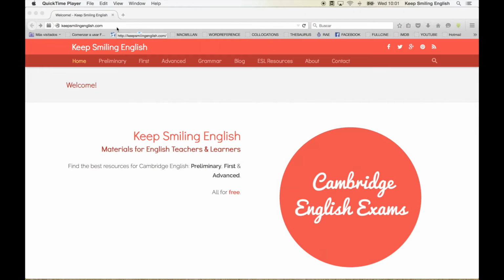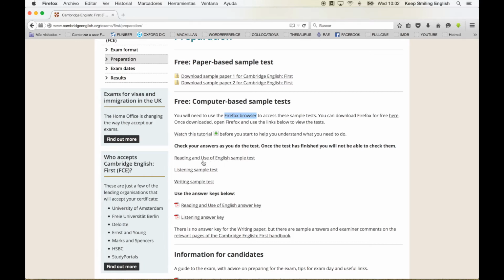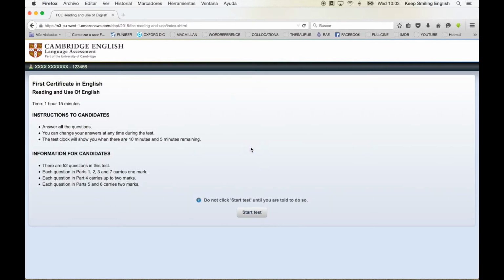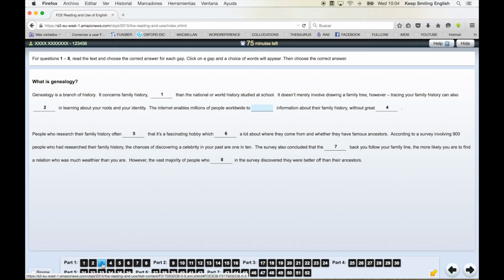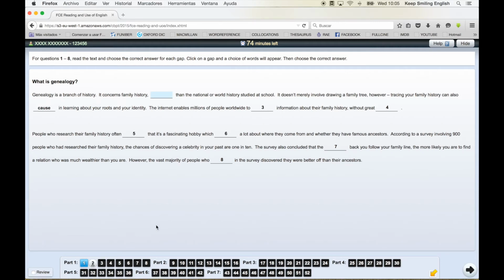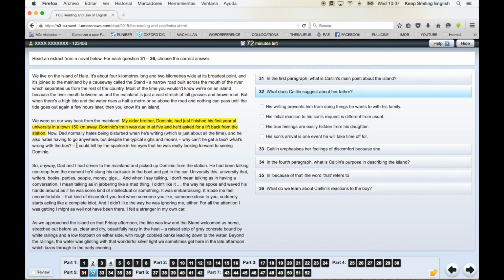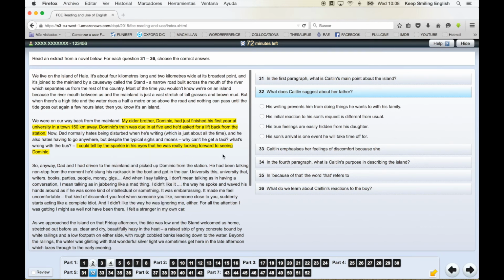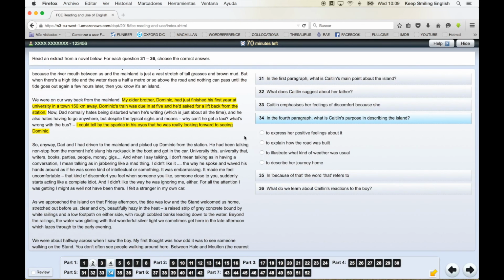Cambridge English CB Sample Test Tutorial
In this tutorial I show you where you can find a Computer-based Sample Test for Cambridge English exams. I also talk a bit about some of the features that CB tests offer. I hope it's useful. If you have any questions, don't forget to ask them in the comments.